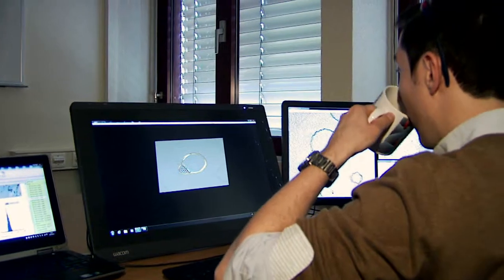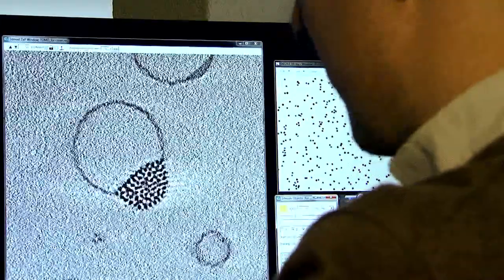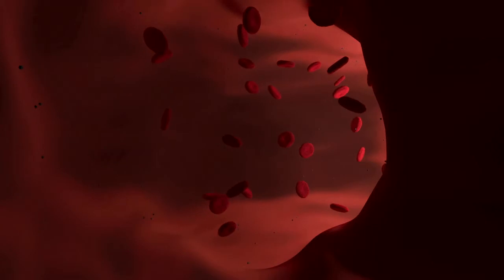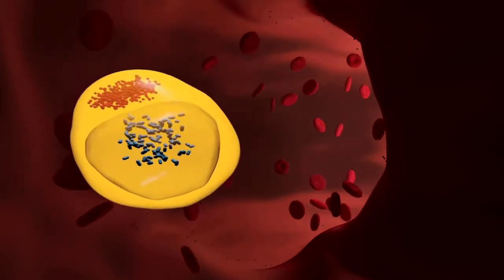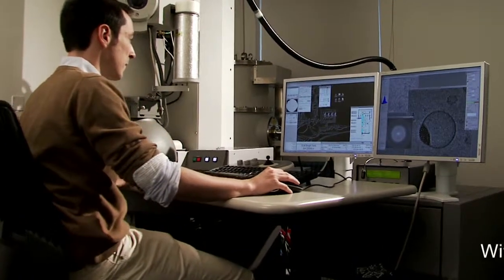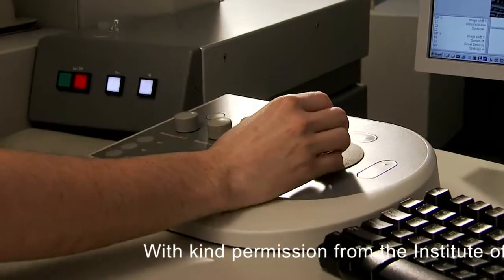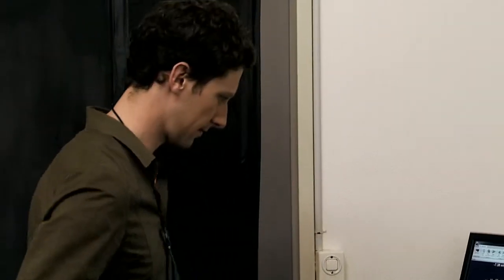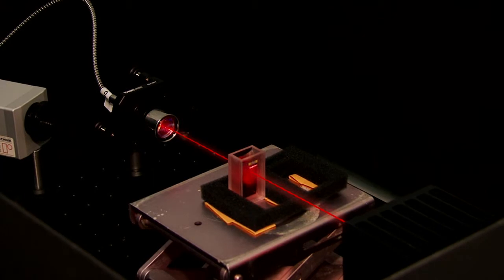NRP 62 Project "Designing smart vesicles for drug delivery"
Nanocontainers will transport drugs to cells and organs thanks to specific surface affinities. Superparamagnetic nanoparticles embedded in the system allow external monitoring of their position. Inductive heating with an external magnetic field triggers the delivery of the enclosed drug at the right place.